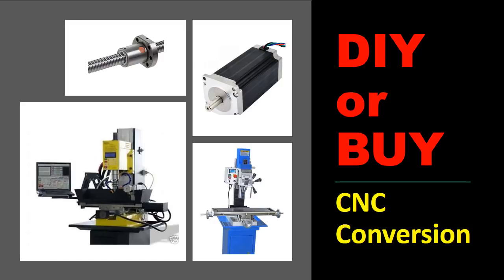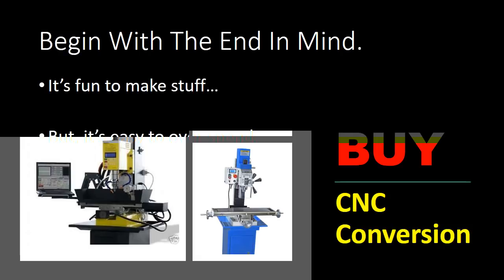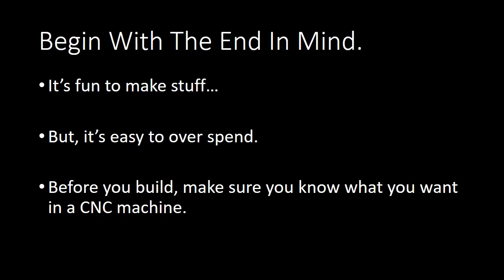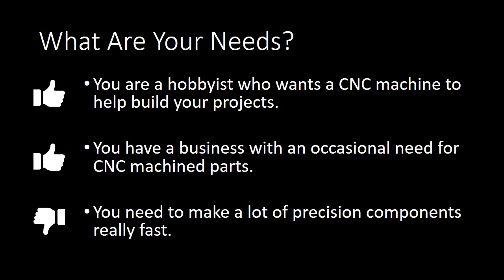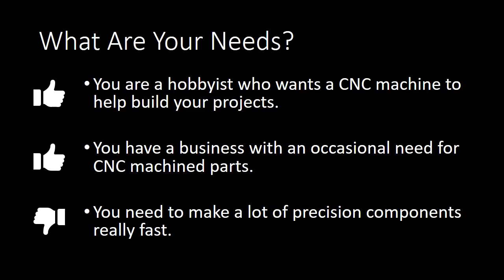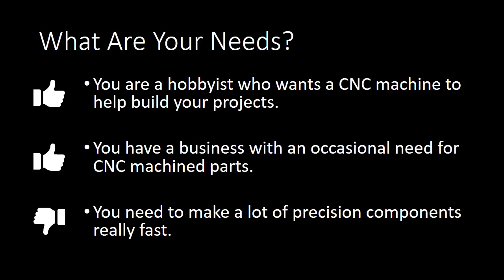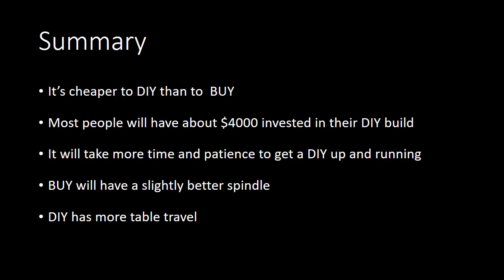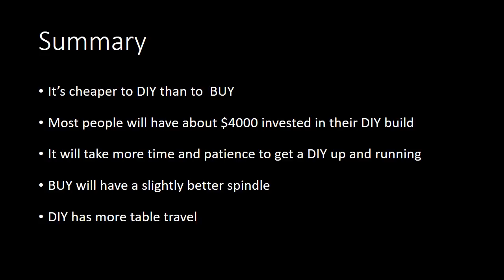Milling Machine CNC Conversion: DIY or BUY?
A compassion between buying a factory made bench-top CNC milling machine and building a DIY machine on your own.